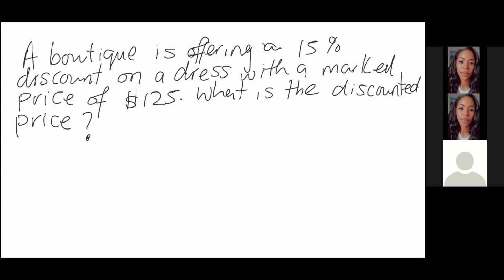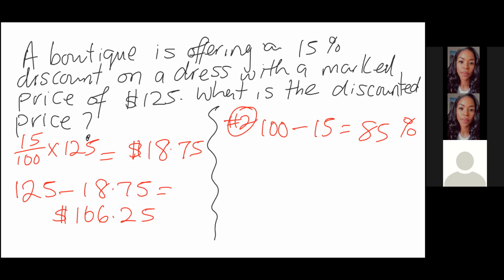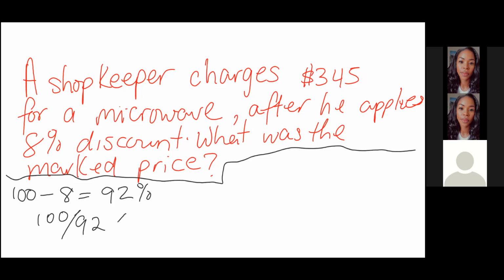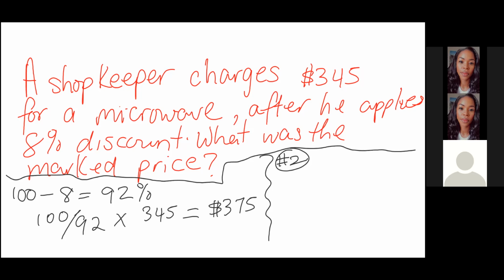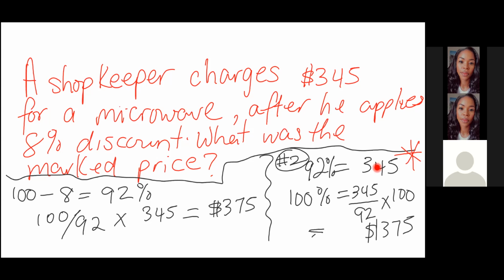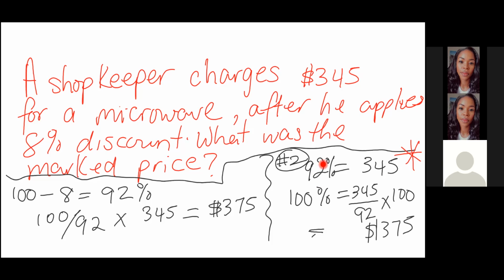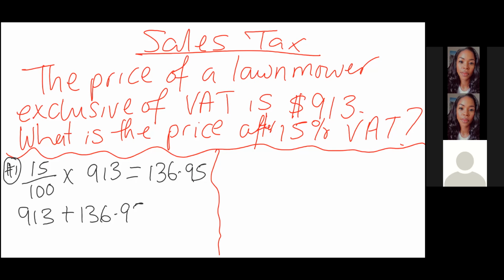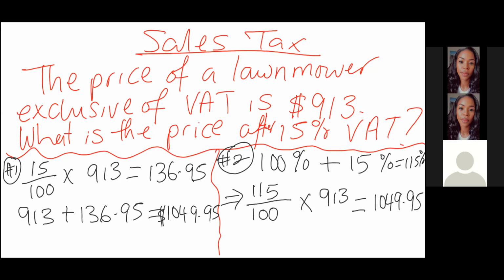Intro to Consumer Arithmetic